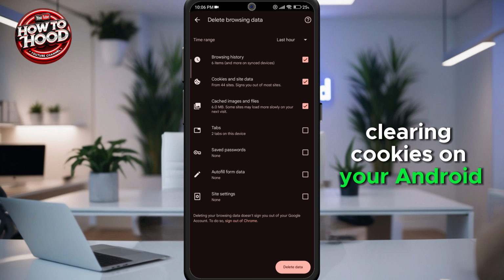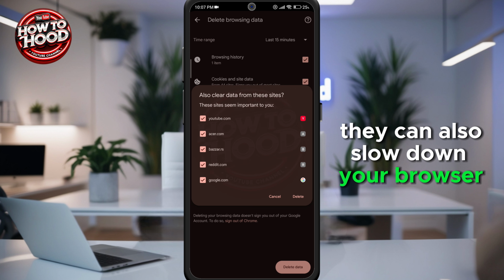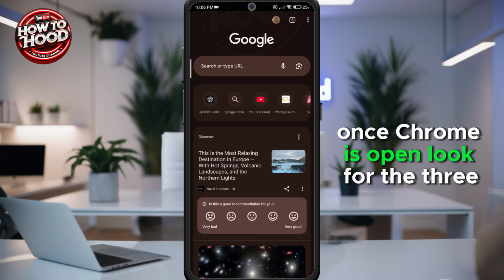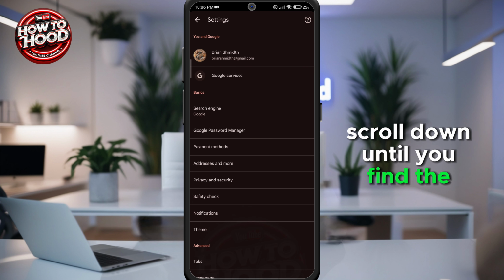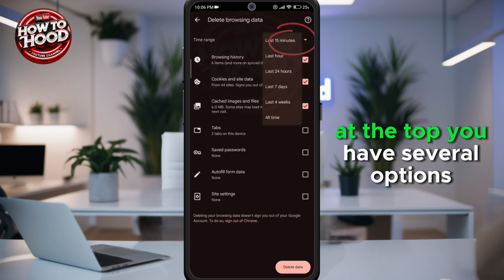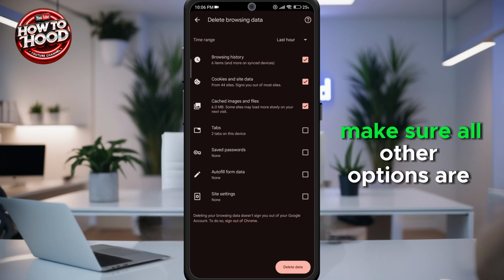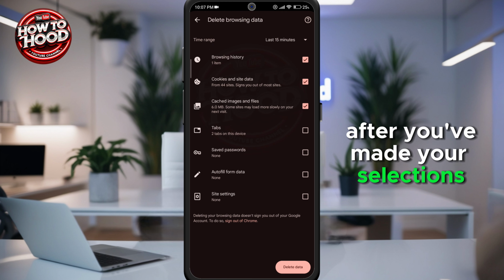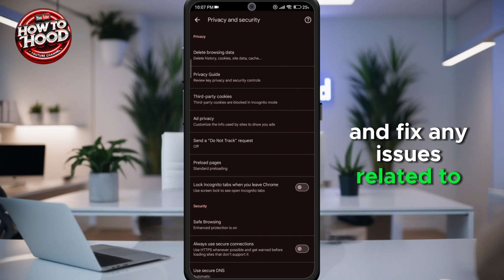How To Clear Cookies On Android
🎥 Welcome to this quick tutorial! Today, we’re showing you how to clear cookies on your Android device. 🍪📱

Cookies are tiny files websites save on your phone to remember your preferences and login info. Sounds handy, right? ✅ But over time, they can pile up, slow down your browser, and even cause issues. 😓

✨ Why clear cookies?
🧹 Free up space
⚡ Improve browsing speed
🔒 Enhance privacy

💡 Here’s how to clear cookies on Android:
1️⃣ Open your browser (like Chrome or Samsung Internet).
2️⃣ Go to Settings ⚙️.
3️⃣ Tap Privacy or Site settings.
4️⃣ Select Clear browsing data.
5️⃣ Check the box for Cookies and site data and hit Clear! 🚀

It’s that simple! Say goodbye to clutter and hello to a smoother browsing experience! 🙌